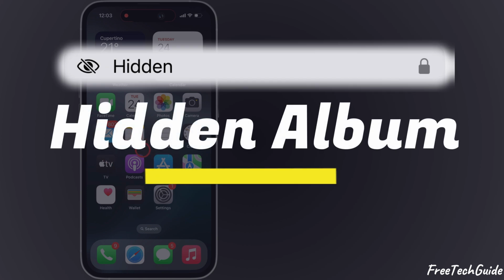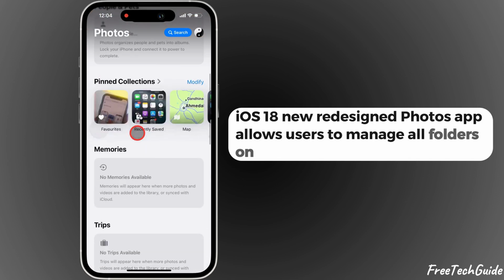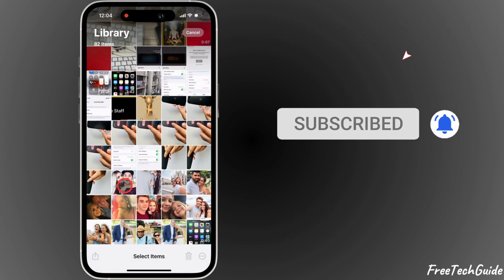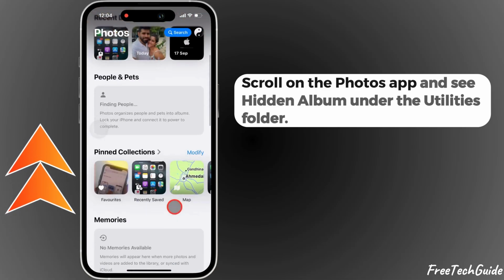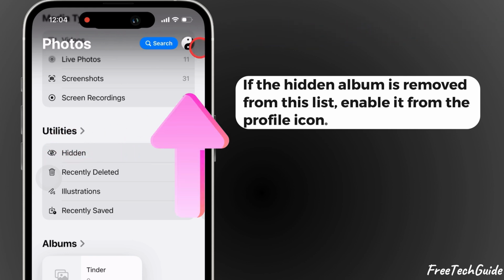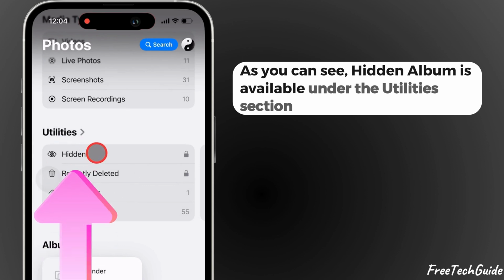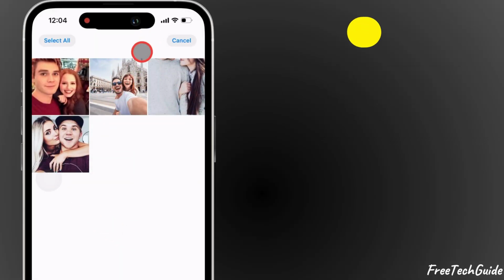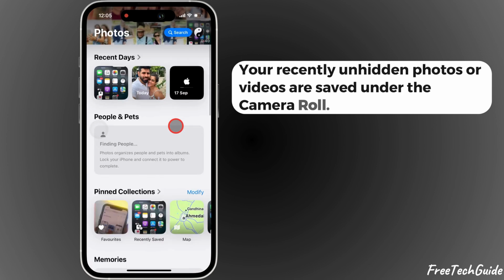Hidden Album on iPhone 16 Pro and 16 Pro Max | iOS 18 (Hide & Unhide Photos and Videos)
Find Hidden album on iPhone 16 Pro, iPhone 16 Pro Max, iPhone 16 with iOS 18. Hide Photos and Videos on Hidden album on Photos app. Unhide Photos and Videos from Hidden album. Hide/Show Hidden album in Photos app from settings.

00:00 intro
00:17 Hide Single and Multiple Photos
00:34 Find Hidden Album
00:59 Unhide Hidden Photos and Videos